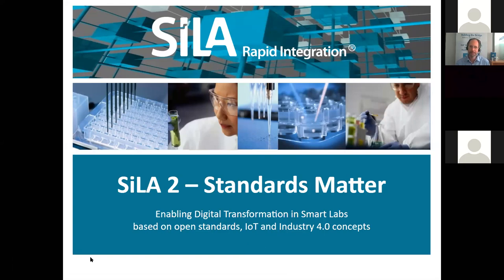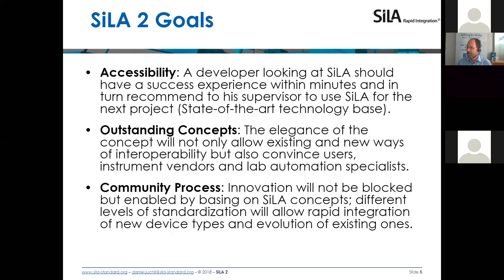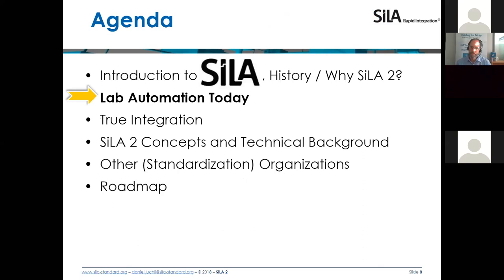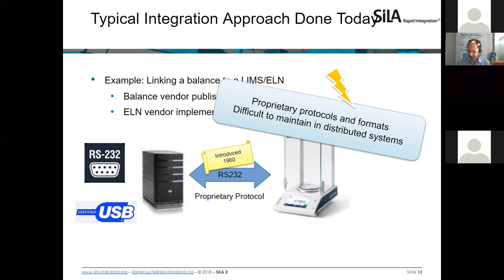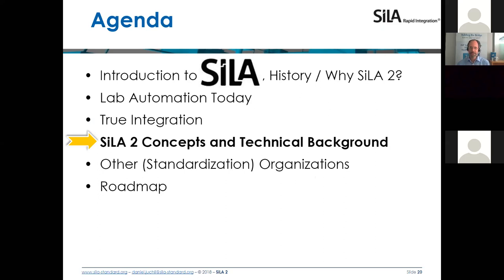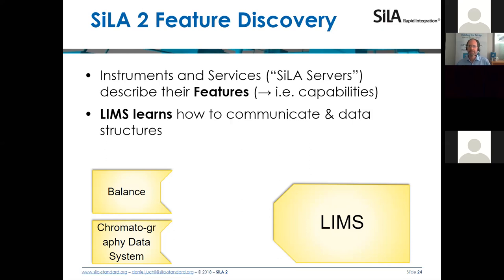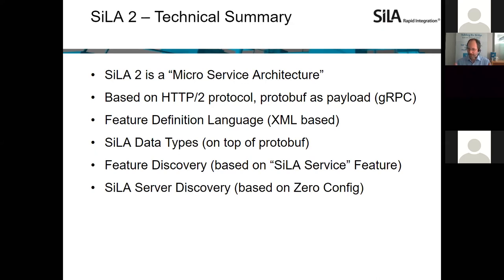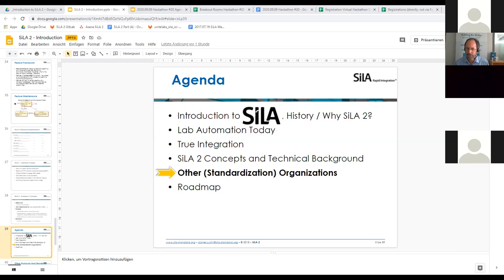Quick Intro to SiLA 2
This video was recorded during the first virtual SiLA hackathon #20 on September 9th, 2020. It gives a good and quick introduction to SiLA 2!
You are interested in knowing more about the standard? or get in contact with us by mail.